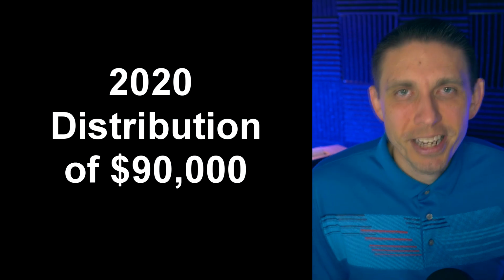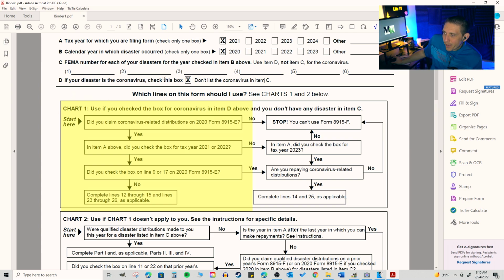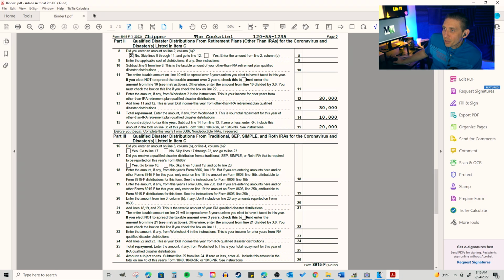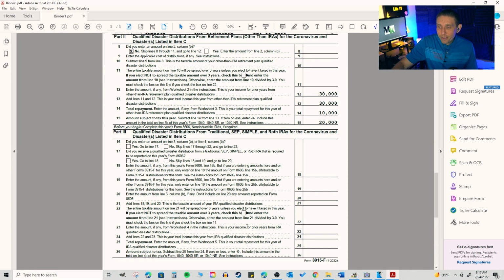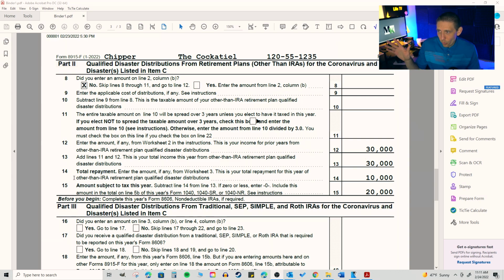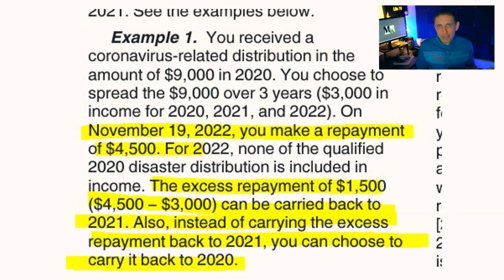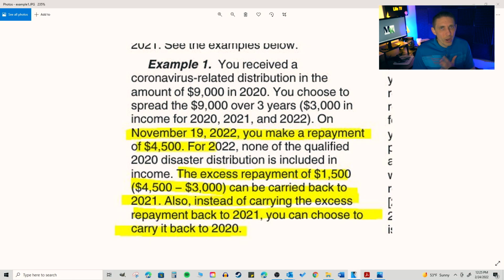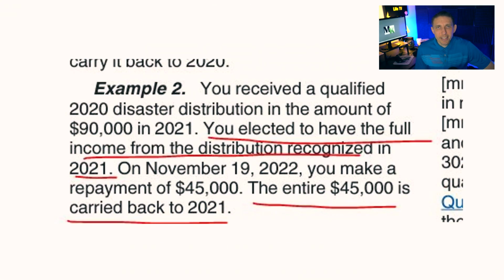IRS Releases FINAL 8915F (Reporting One Third of Covid Distribution on 2021 Taxes)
TAX UPDATE: 2021 COVID Distribution Reporting Update. Form 8915-F Review.

***Hey all, this video is ONLY Intended for those who need to report the next 1/3 of their covid distribution for tax purposes for tax year 2021. .

Chapters (Time Stamps):
1:03  EXAMPLE STARTS HERE
6:04 Repaying Covid distributions